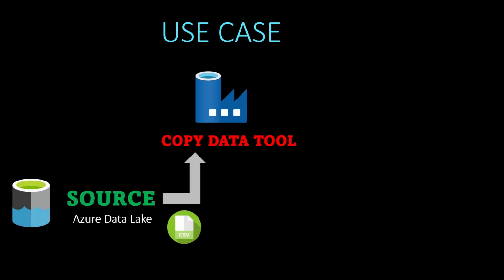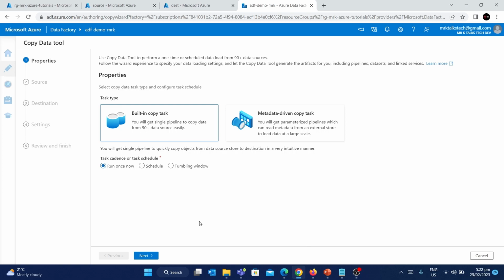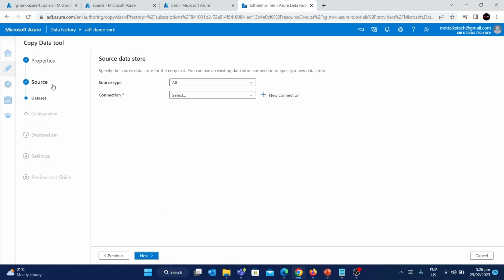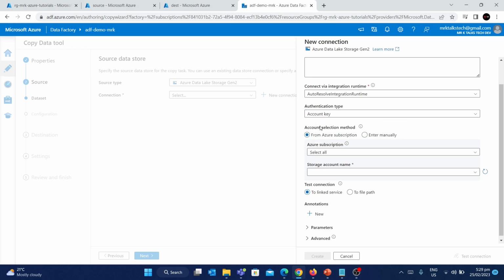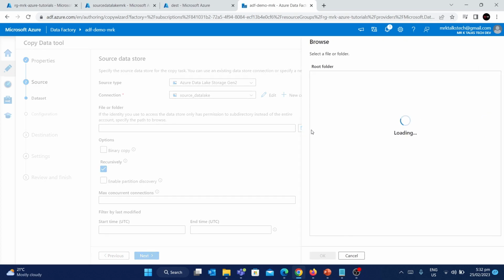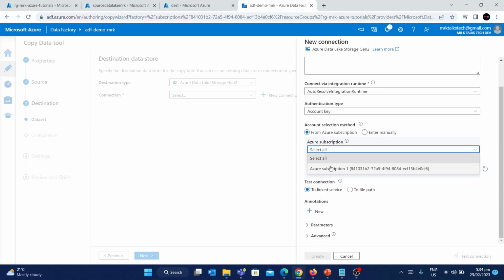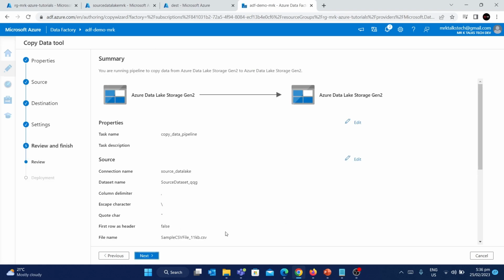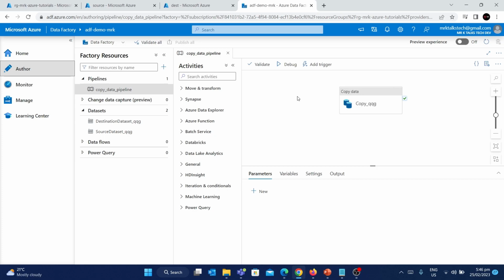5. COPY Data using Azure Data Factory COPY DATA TOOL option | ADF Tutorials for beginners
In this Video, I have explained about how to create a copy data pipeline using the in-built copy data tool in Azure Data Factory (ADF) to copy CSV files from one Azure Storage account to another Azure Storage account with an example in a Demo.

– – – Let’s Connect: – – –

– – – Tools & Equipment (Gears I use): – – –

DJI Mic
Dell XPS 13 Plus 13.4" 3.5K
Rode VideoMicro Vlogger Kit
DJI Osmos Action 3
DJI Mini 3 PRO

– – – About me: – – –

1. Azure Beginner Tutorials
2. Azure Data Factory
3. Azure Synapse Analytics
4. Azure Databricks
5. Microsoft Power BI
6. Azure Data Lake Gen2
7. Azure DevOps
8. GitHub (and several other topics)

1. Data Engineer
2. Data Analyst
3. Data Scientist

– – – Support me: – – –